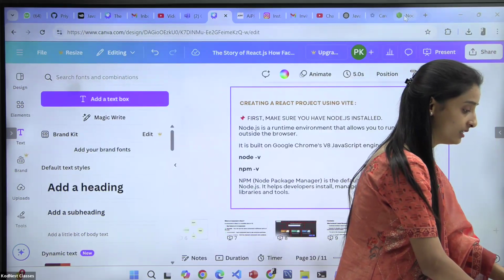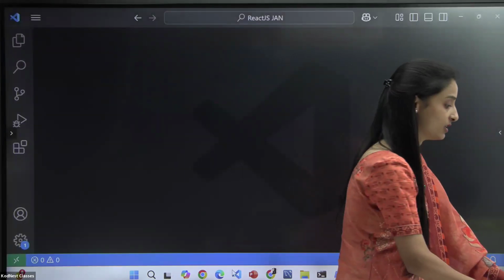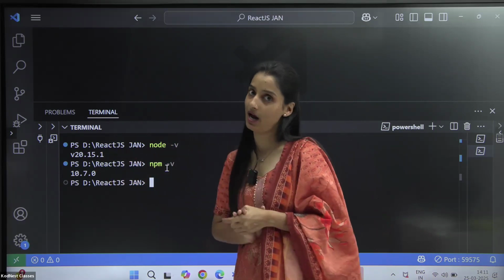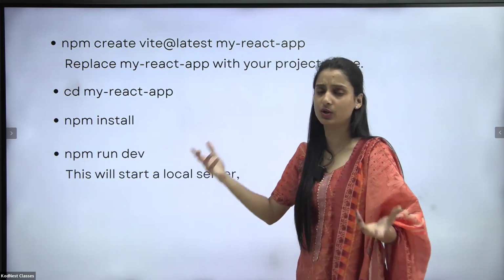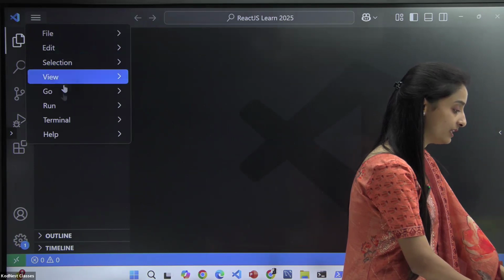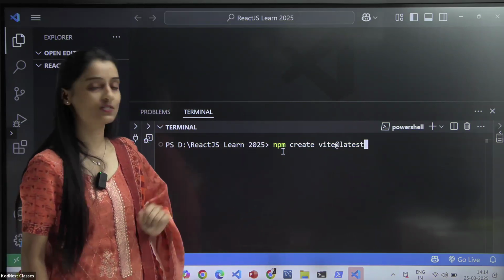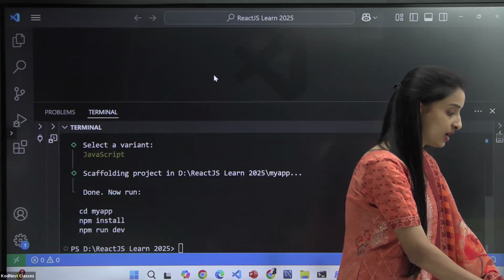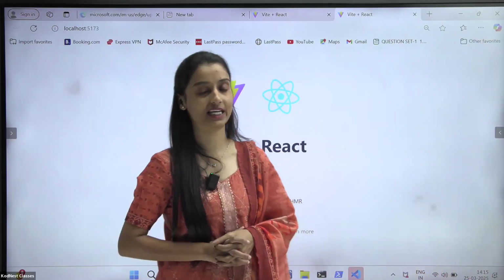🔹 Video 2 | Setting Up a React Project with Vite | Fast & Easy React.js Setup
In this video, we’ll set up a React.js project using Vite – a superfast build tool! ⚡

You'll learn:
✅ Why use Vite instead of Create React App (CRA)?
✅ How to install & set up a React project with Vite
✅ Running & structuring your first React app
✅ Best practices for a smooth development workflow

🔥 By the end, you’ll have a fully functional React project ready to build awesome applications!